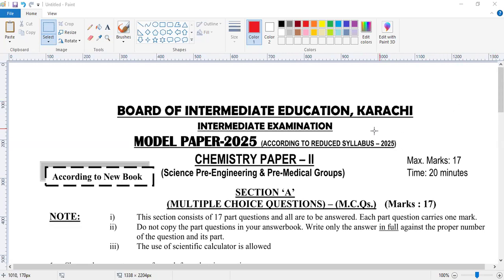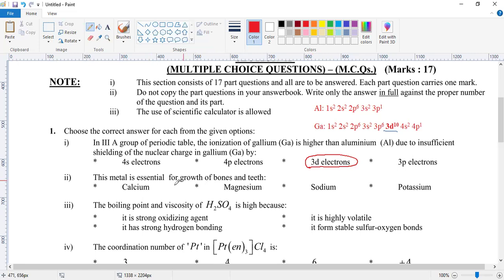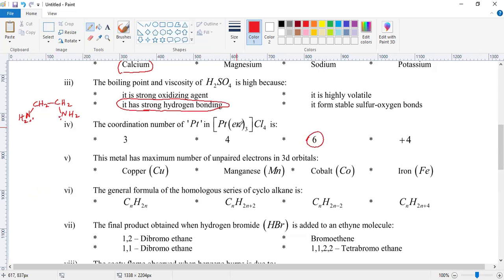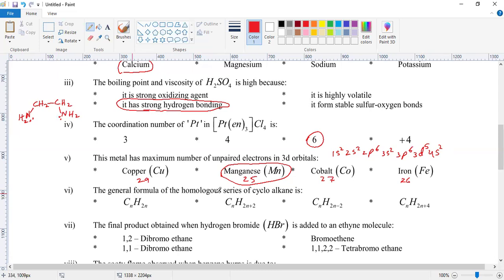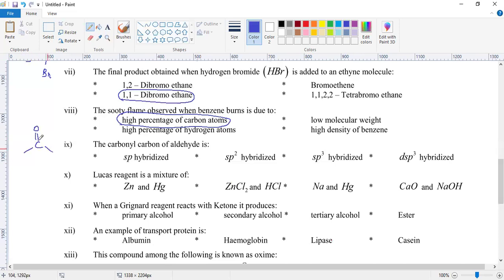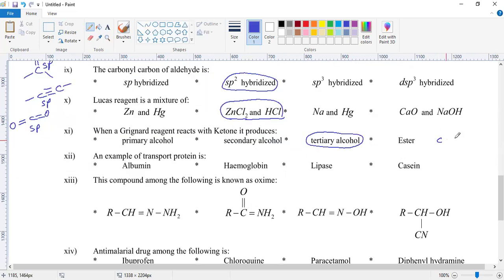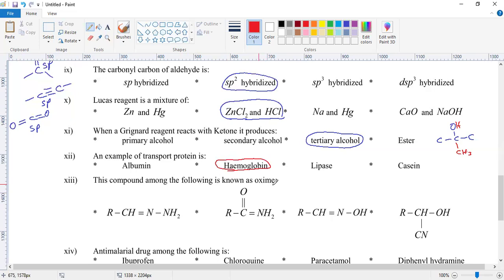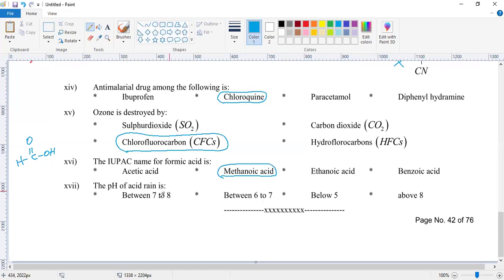Chemistry mcqs class 12 | Model Paper 2025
In III A group of periodic table, the ionization of gallium (Ga) is higher than aluminium  (Al) due to insufficient shielding of the nuclear charge in gallium (Ga) by 3d electrons
Calcium  is essential  for growth of bones and teeth
The boiling point and viscosity of sulfuric acid is high because of hydrogen bonding.